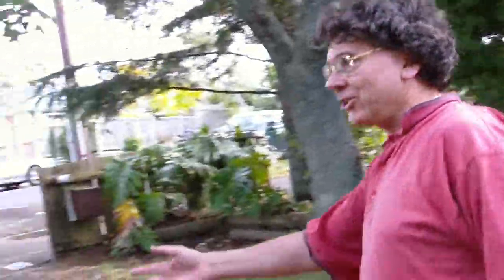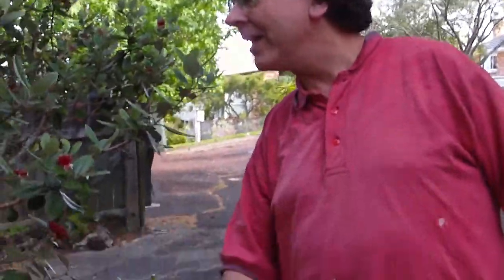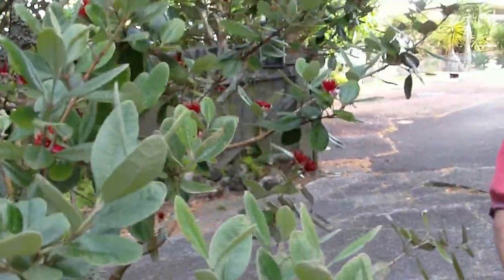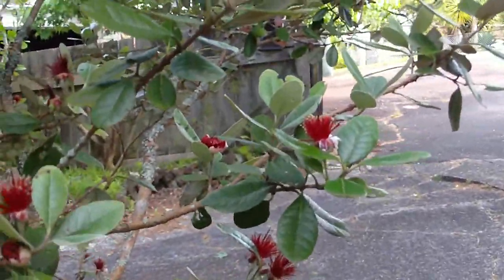Test shot with CVSEJ-A4402 flash camcorder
Trialling this borrowed low cost HD camcorder from the China electronics industry for its indie and education potential. IMO this particular model A4402 is well-made, has good battery life and a good image sensor.  But the user always lives with the autofocus - there is no focus lock.  I see some indie potential for on-the-run and B-roll multicam coverage but cameras like this need to provide more user control and an external microphone input to get educators and indies more interested.

[Later] I have been testing an Aiptek GVS - see videos now posted on this channel.

The silicon chips that make low-cost HD possible are being assembled into cameras by a number of factories and the A4402 indicates that they are improving fast and may well emerge in future as serious competition to the established brands.

Techie stuff - Shot at 1280x720p30 with DIS on.  DIS is explained in the movie.  The DIS seems to have a small but useful effect.  It seems to do little or nothing when trying to hold the camera steady on 1 subject but on shooting this scene with and without DIS, everyone who sees both picks the DIS as making a worthwhile difference. A4402 users need to go to page 2 of the video menu to switch DIS on at each switch on of the camera but IMO it is worth making that effort.

The A4402 writes video files to an SD memory card.  The user needs a high speed card to handle the high definition bitrate.  At 1280p30 and 1280p60 the  Quicktime "Movie Inspector" says that the H.264 MOV files have a 13 mbps info rate.  The top resolution of 1440x1080p30 anamorphic rates at 17mbps.  I found that a slower SD card gave me a file error message and I needed to change down to 848x480 standard definition to continue.

The video you see here results from uploading the 1280x720p30 H.264 MOV camera file directly to Youtube.  There is the usual Youtube quality loss but the purpose here is to see what kind of Youtube result including audio this kind of low budget camcorder can deliver.

Internet searches indicate that this camcorder may be the same or related to the "DXG 596".

Test 2 now posted on this channel "iafilm".
Test 3 is "Love Dance of the Parodyciums", a wildlife mockumentary, also posted on this channel.  "Love Dance ..."  is stop-motion animation using the A4402 as a stills camera.